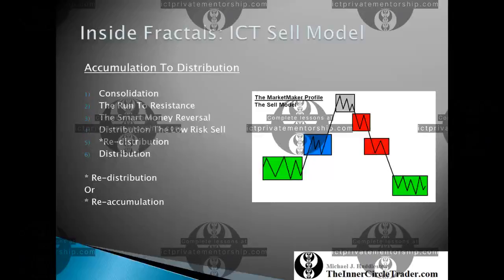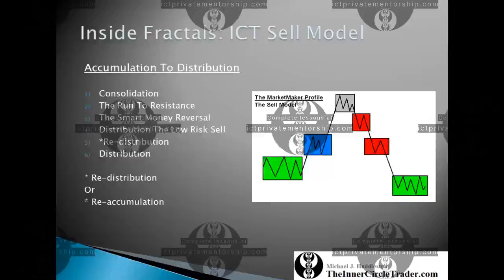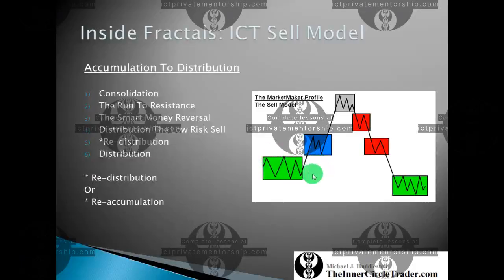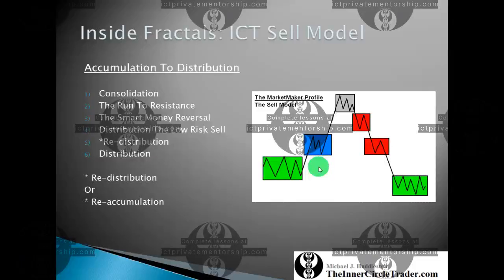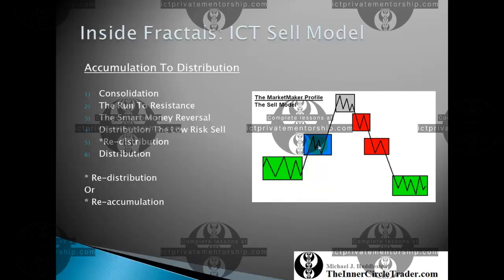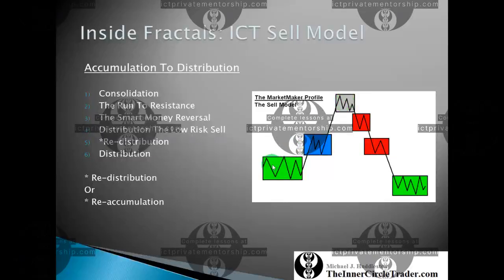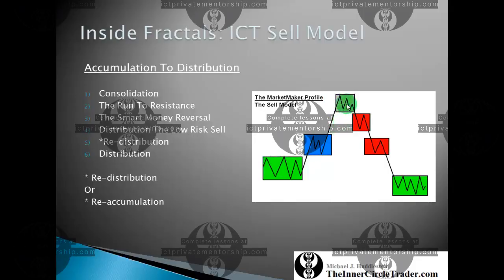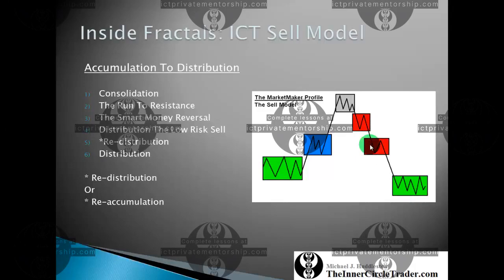ICT private mentorship tips and insights: inside fractals and marker maker sell model